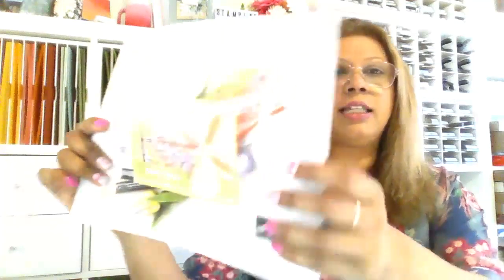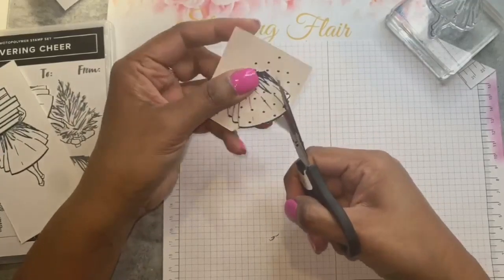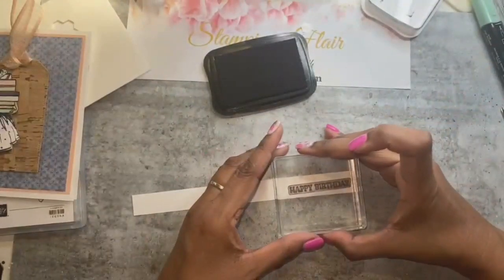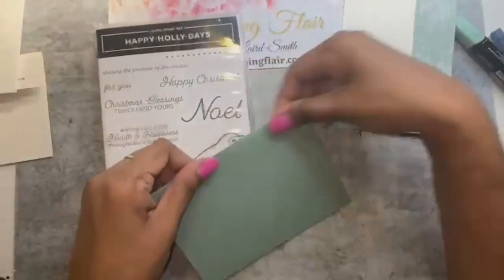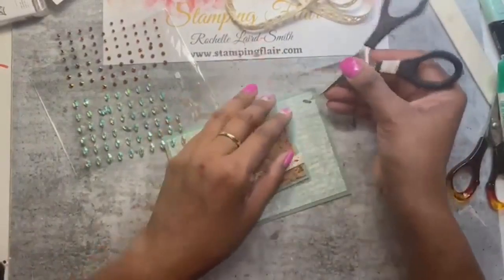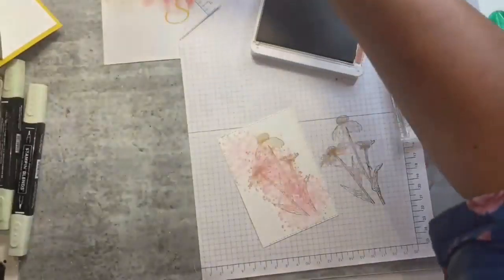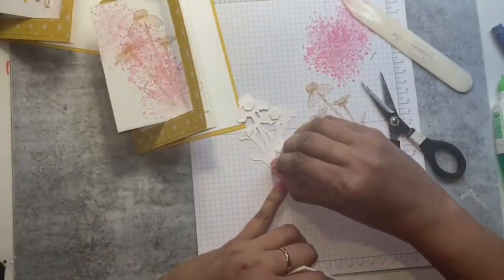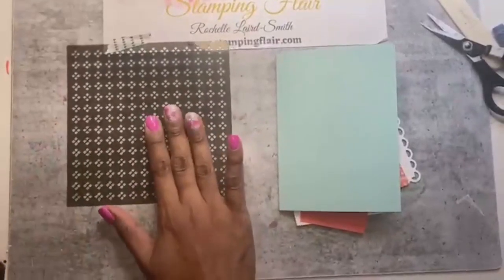Farewell to Products from the 2021 Jul-Dec Stampin' Up! Mini Catalogue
This is a free class I held on my Wednesday night Creative Escape FB Live 29th Dec 21.

Ordering special 29th Dec 21 - 2nd Jan 22
Orders over $60 will receive the cardstock, envelopes, DSP and embellishments to complete the 4 cards. Should any supplies be unavailable, they will be substituted with an alternative.
Orders over $60 will receive card kit as above plus a free pack of Holiday Rhinestones.